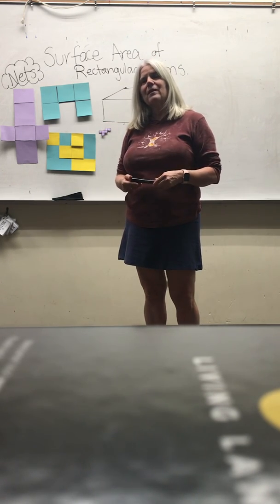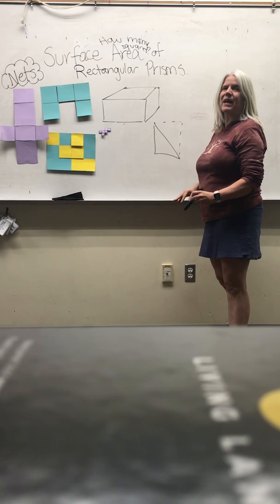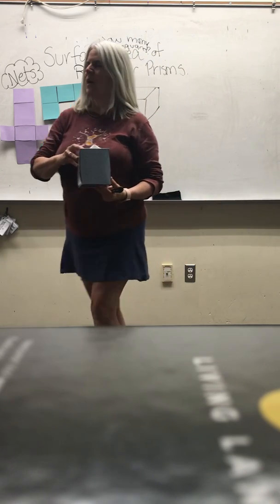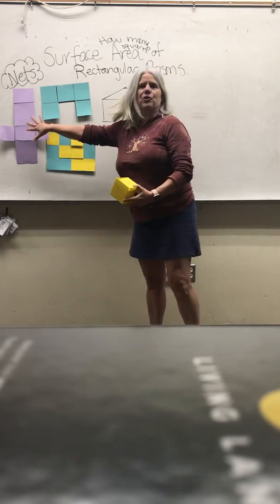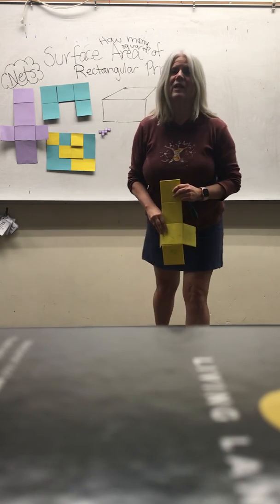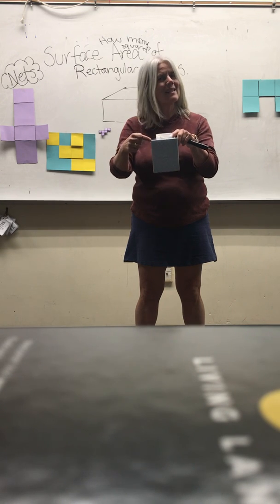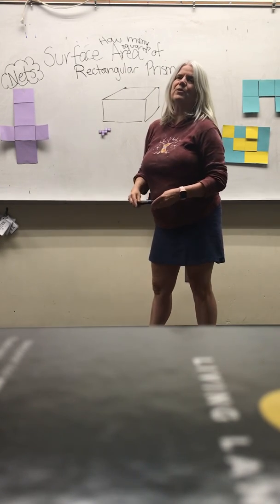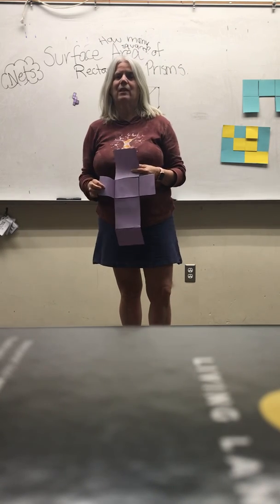April 2, 2020 Surface Area Intro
This video is an introduction to surface area. It isn’t a great video because it cut off part of what I said but we’re going with it anyway. Future videos will look better I promise.